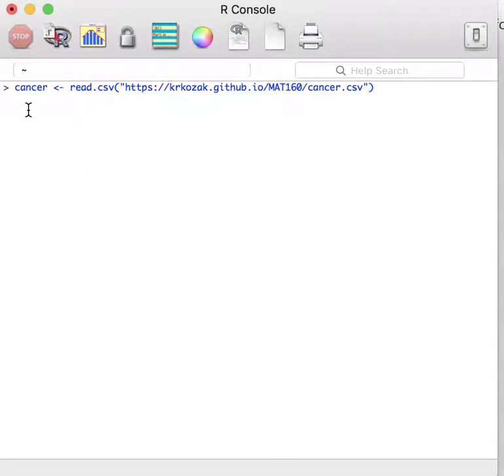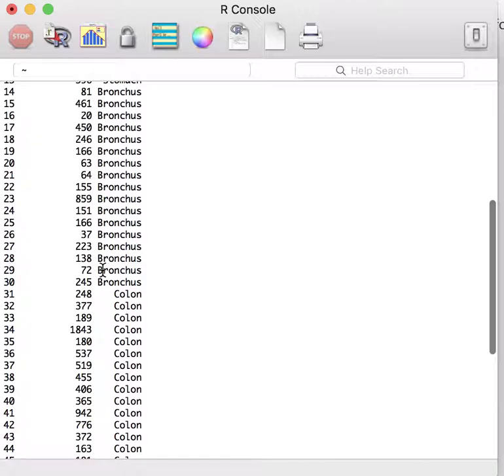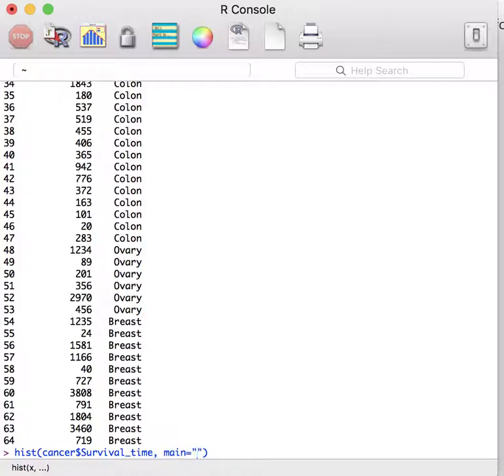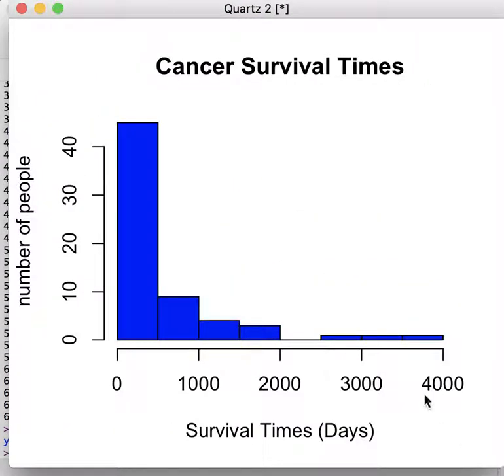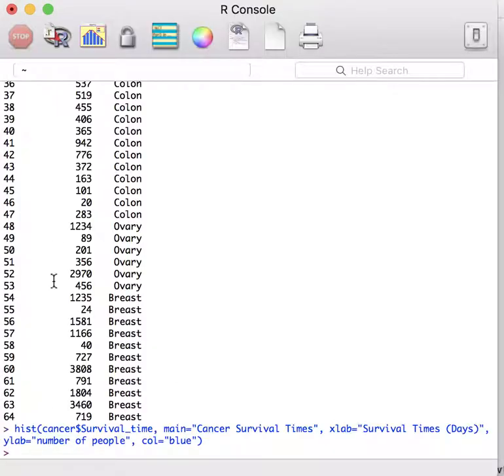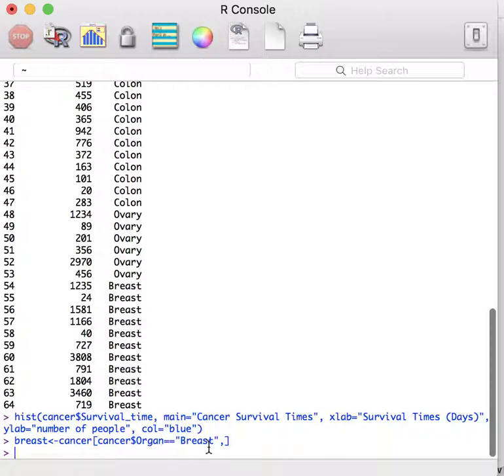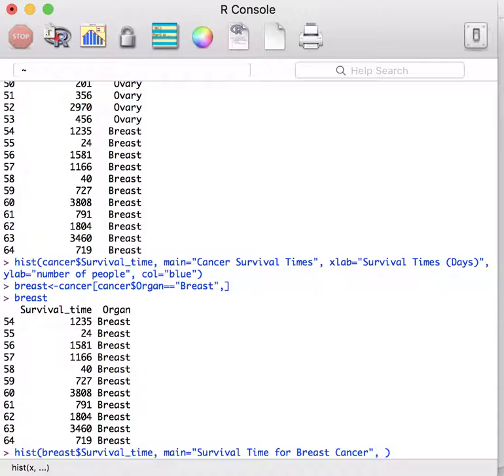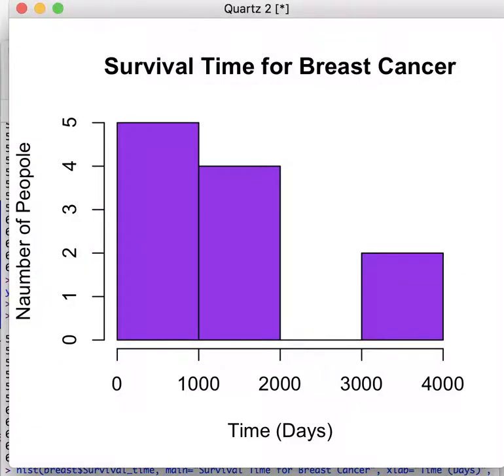histogram process with filitering in R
Process for filtering in R and then drawing a histogram.